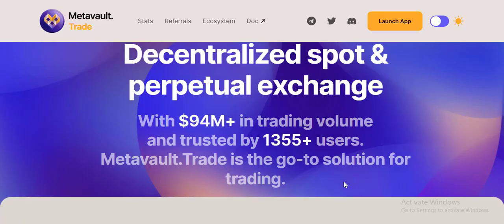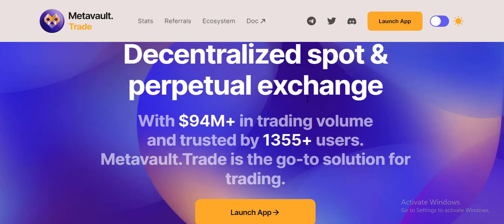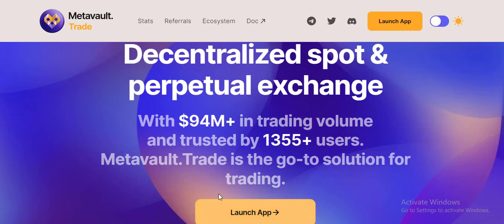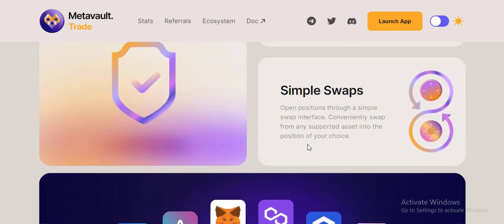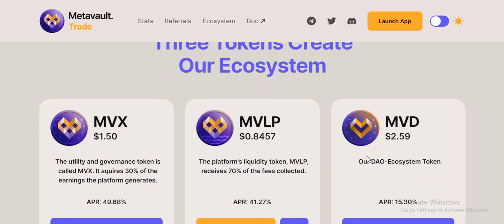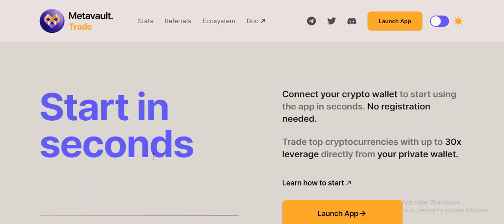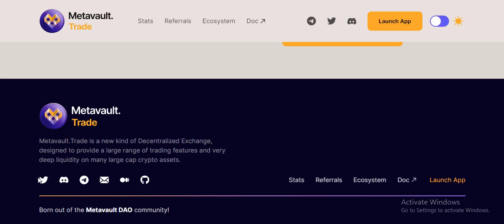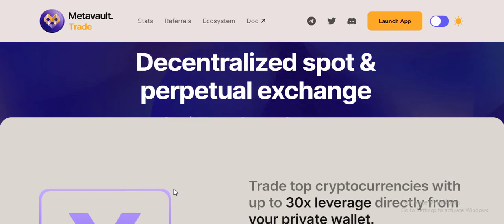Metavault - Decentralised spot & perpetual exchange "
MY AUTHOR
BTT username: Shwon600
Telegram username: @Shawon600
wallet address: 0xCa3d1b4D02D405E22cA66727862D61A33Fe29d50